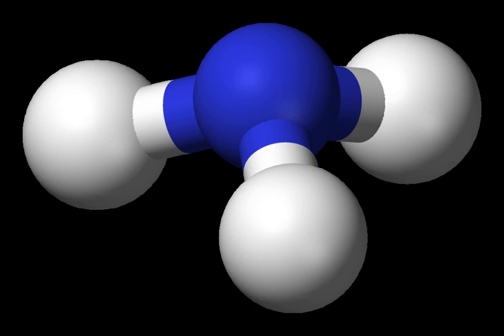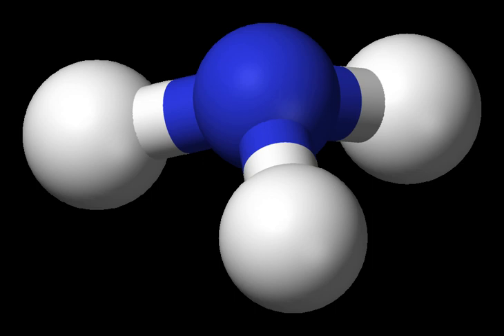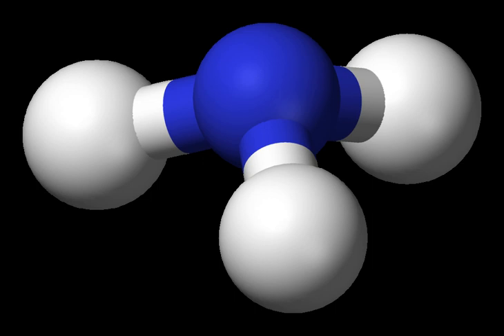Hydrogen heptoxide | Wikipedia audio article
This is an audio version of the Wikipedia Article:
Hydrogen heptoxide

00:01:16 1 Specific examples
00:02:20 2 Ionization
00:02:47 3 See also

- Socrates

SUMMARY
Hydrogen polyoxides (also known as oxidanes, oxohydrogens, or oxyhydrogens) are chemical compounds that consist only of hydrogen and oxygen atoms, are bonded exclusively by single bonds (i.e., they are saturated), and are acyclic (have molecular structures containing no cycles or loops).  They can, therefore, be classed as hydrogen chalcogenides.
The simplest possible hydrogen polyoxide (the parent molecule) is water, H2O.  The general structure of the class of molecules is some number of oxygen atoms single-bonded to each other in a chain.  The oxygen atom at each end of this oxygen skeleton is attached to a hydrogen atom.  Thus, these compounds form a homologous series with chemical formula H2On in which the members differ by a constant relative molecular mass of 16 (the mass of each additional oxygen atom).  The number of oxygen atoms is used to define the size of the hydrogen polyoxide (e.g., hydrogen pentoxide contains a five-oxygen backbone).
An oxidanyl group is a functional group or side-chain, that like a hydrogen polyoxide, consists solely of single-bonded oxygen and hydrogen atoms: for example, a hydroxy (oxidyl) or hydroperoxy (dioxidanyl) group.